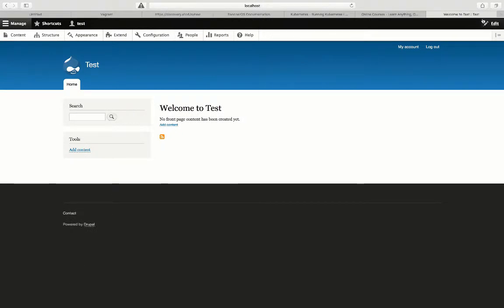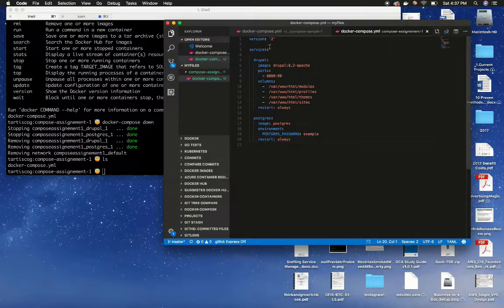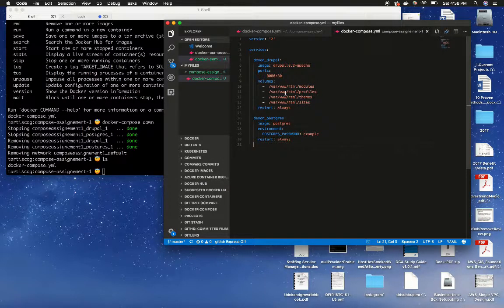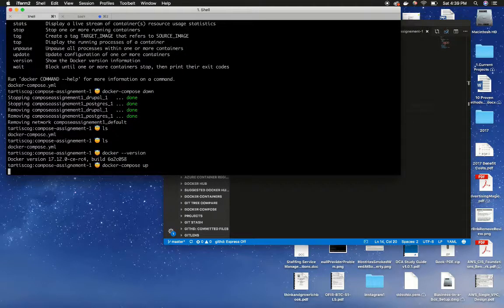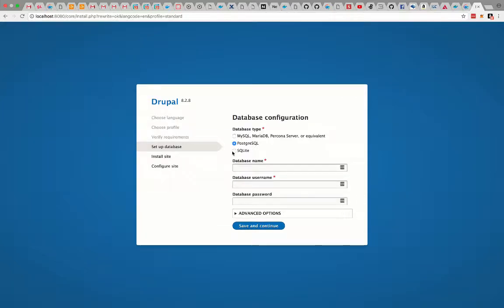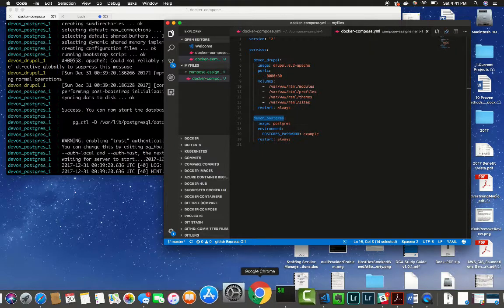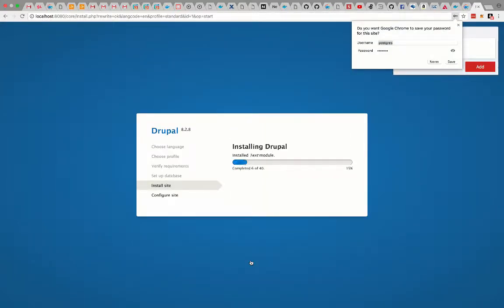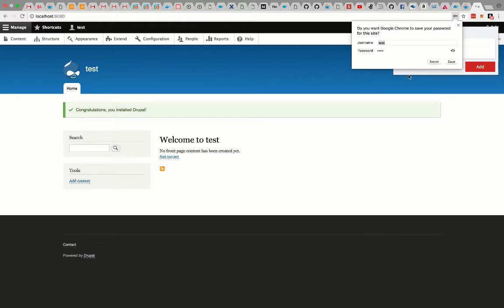Docker Compose Simple Overview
Quick Docker Compose Sample Video